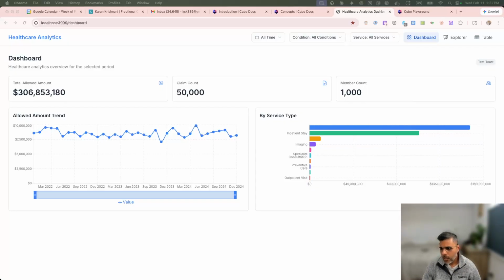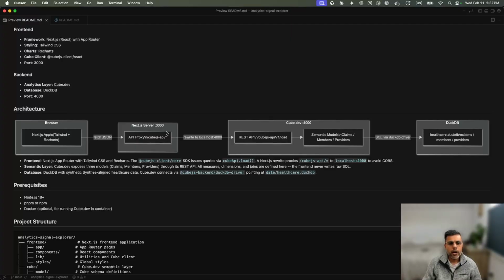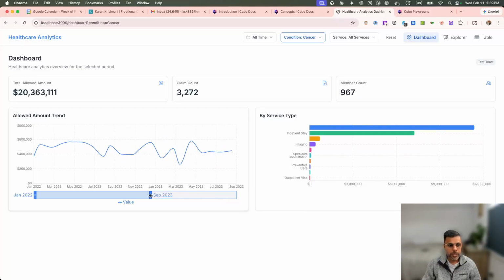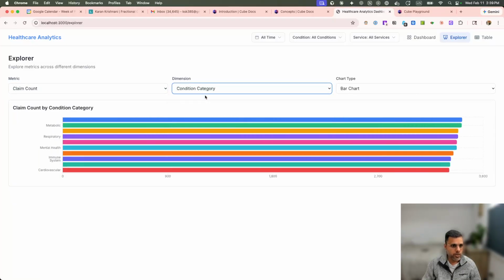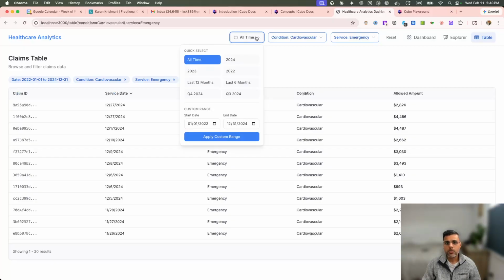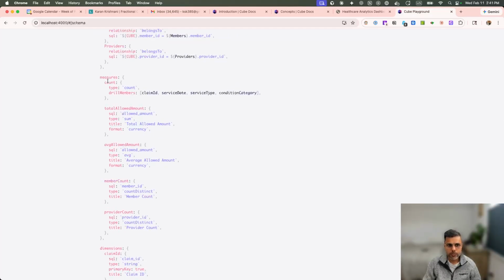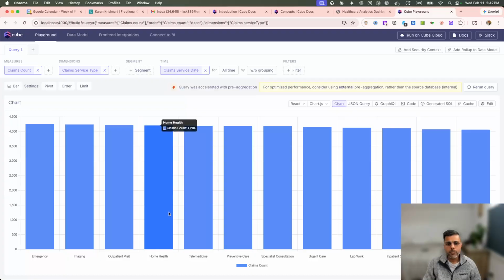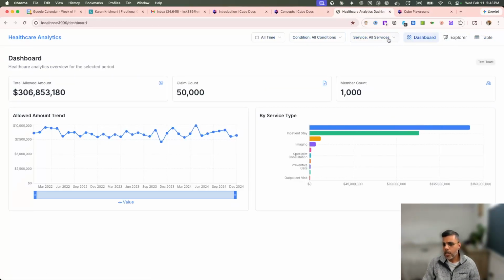Healthcare Analytics Dashboard | Cube.dev + DuckDB + React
A walkthrough of a healthcare analytics dashboard built from scratch to demonstrate rapid delivery of self-serve analytics tooling. The app features a summary dashboard with KPI cards and trend charts, an interactive explorer with click-to-drill breakdowns, and a filterable claims table. The semantic layer is powered by Cube.dev, the data lives in DuckDB, and the frontend is Next.js with Recharts. All data is query-driven with no mock values.